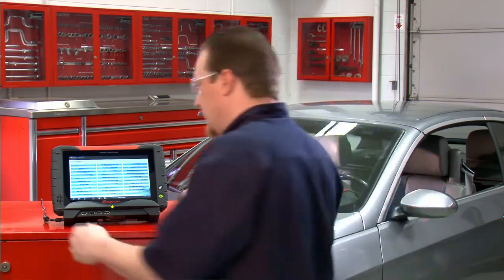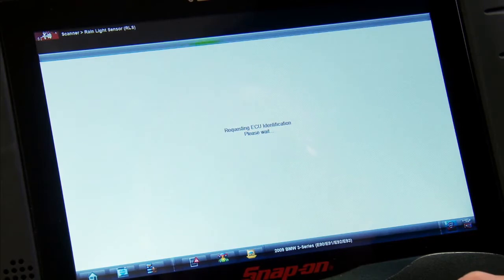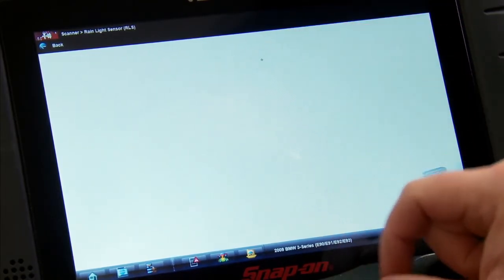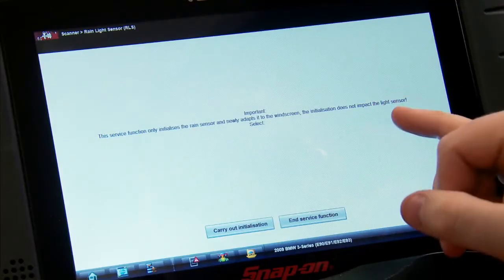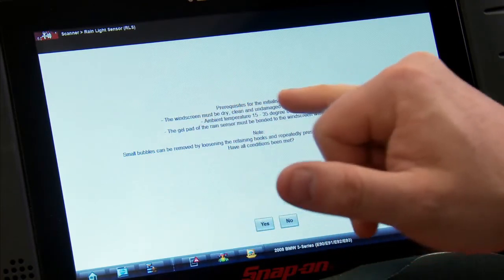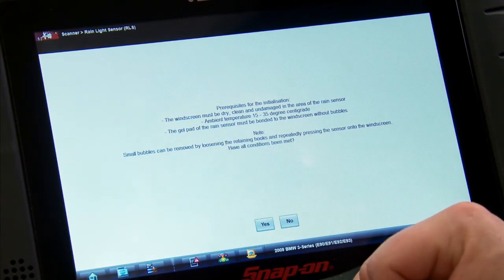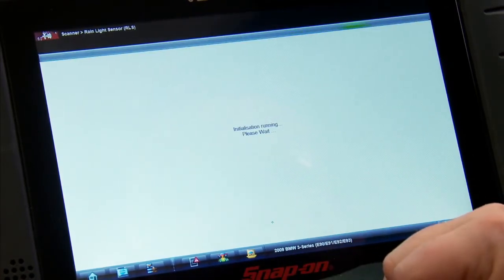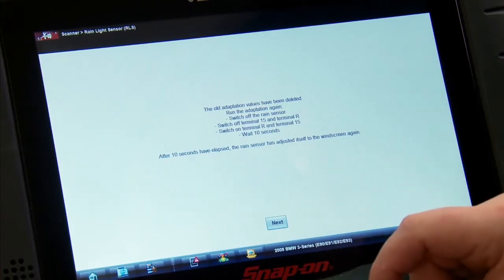BMW® Rain Sensor Calibration | Quick Tip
Have you installed automatic windshield wipers and need to perform a rain sensor calibration? Allow our national field trainer, Jason Gabrenas, to show you how to do a rain sensor calibration using a using a Snap-on® OBD2 scanner.